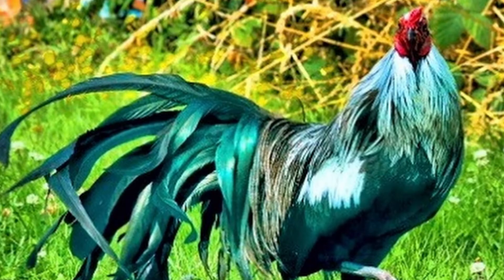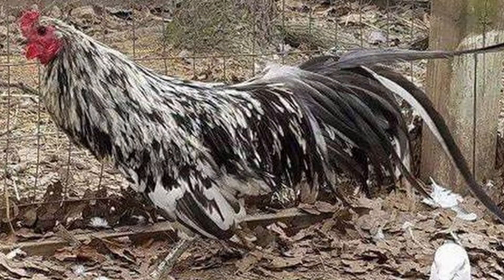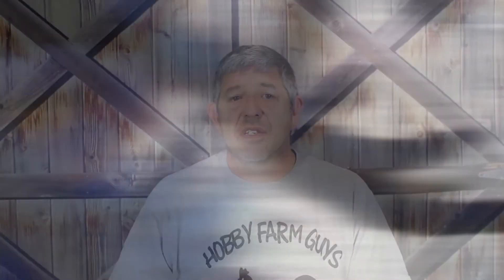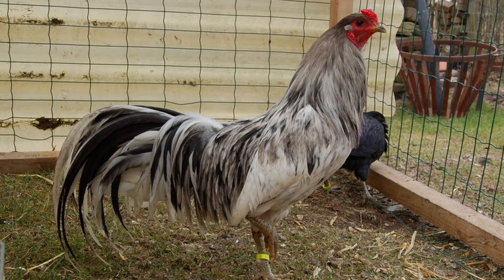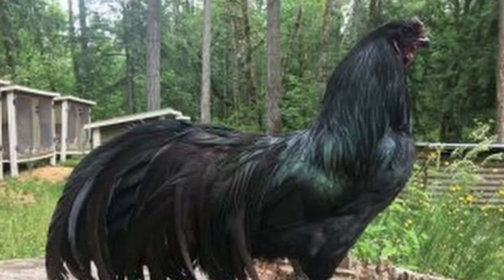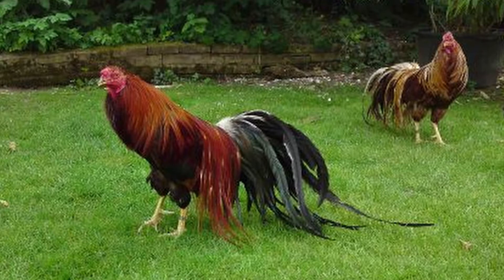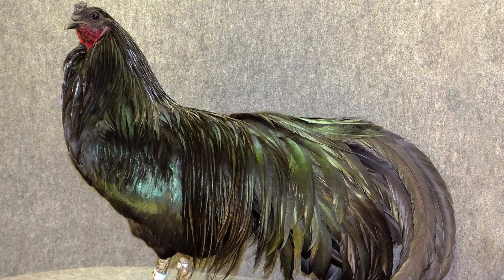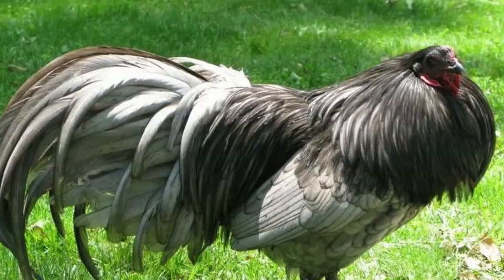HFG Farm Animal Spotlight: Sumatra Chickens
An unusual breed of chicken not often seen in backyard flocks. This semi-domestic breed is a real show off, and Brian gives you the details about this unique and stunning bird.